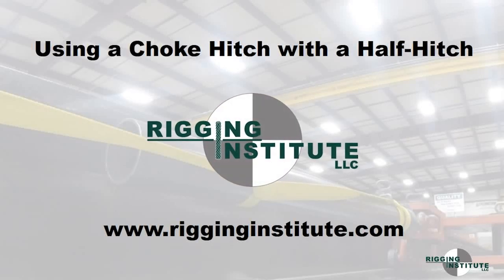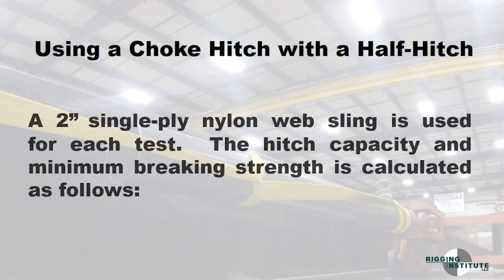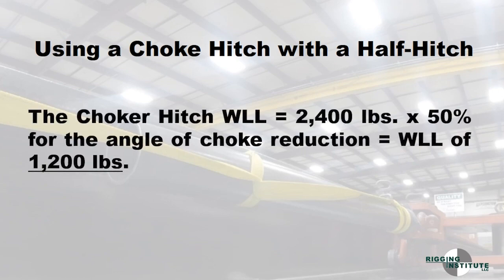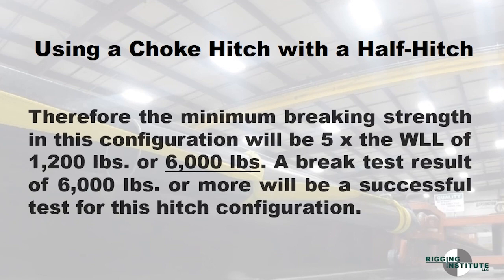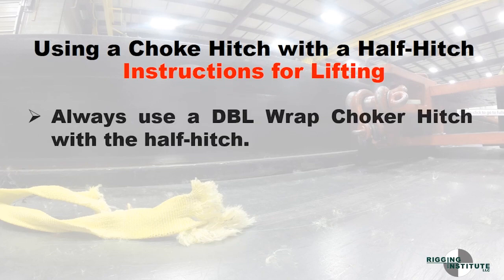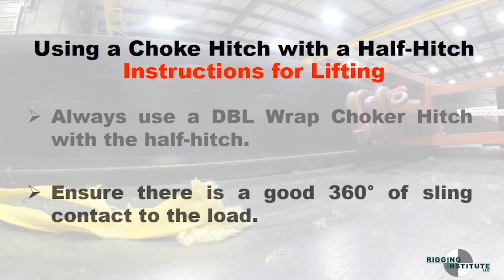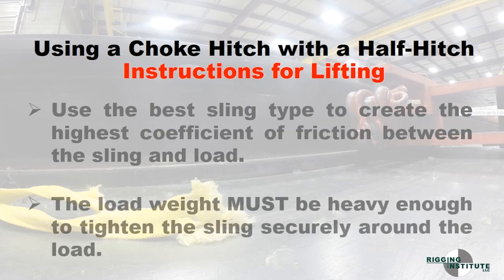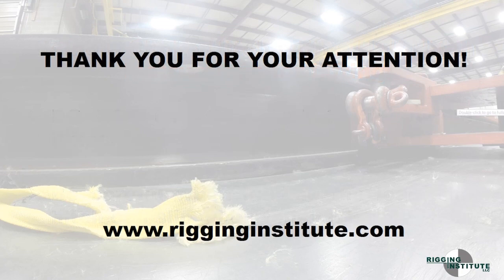Using a choke hitch with a half hitch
Mike Riggs explains using a choke hitch with a half hitch